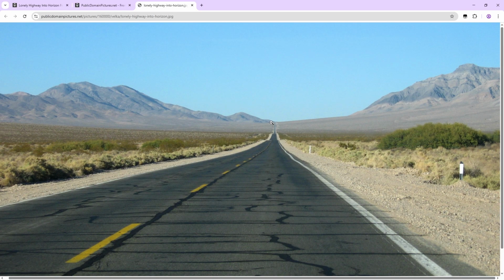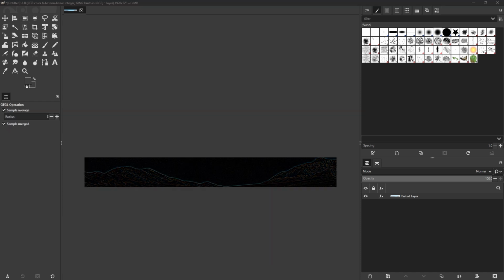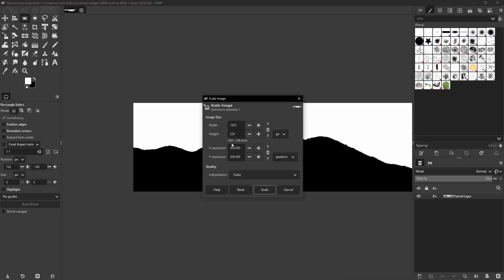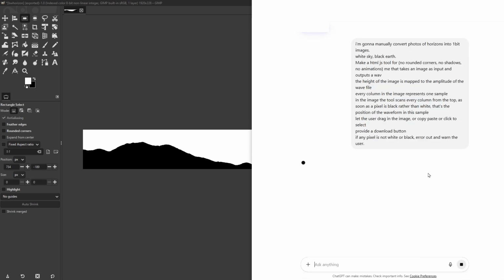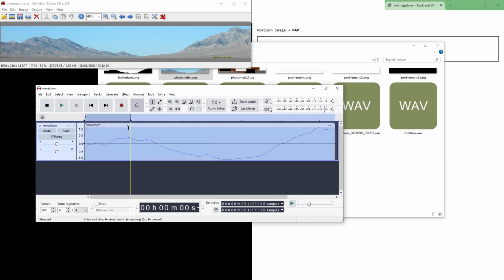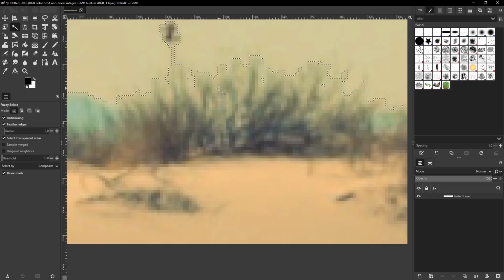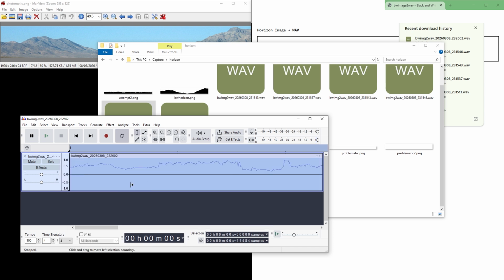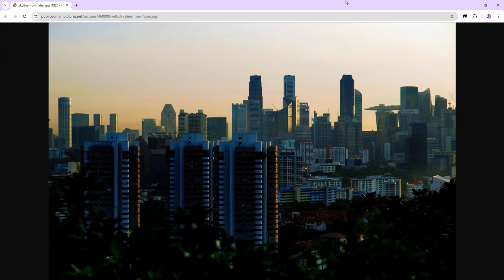How to turn any Horizon Photo into Sound Effects (Photo Sonification with Gimp & bwimage2wav)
Any horizon can be listened to. bwimage2wav is